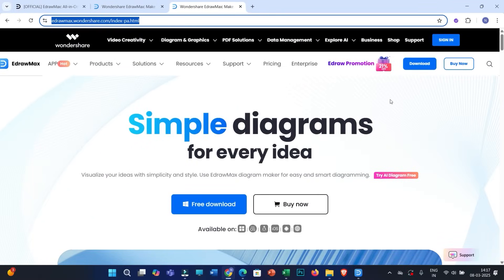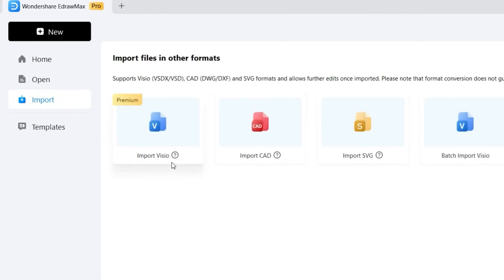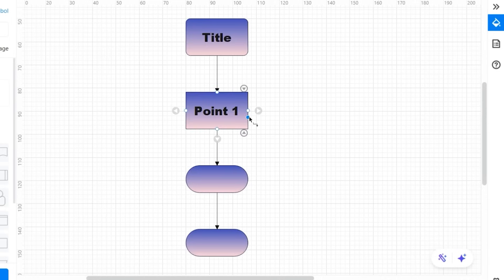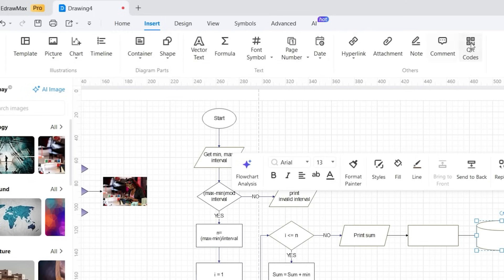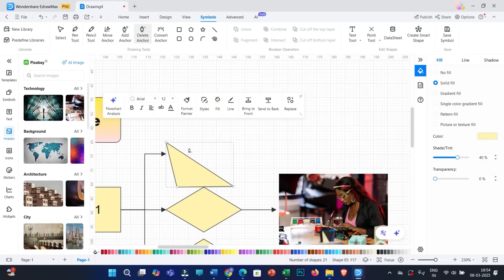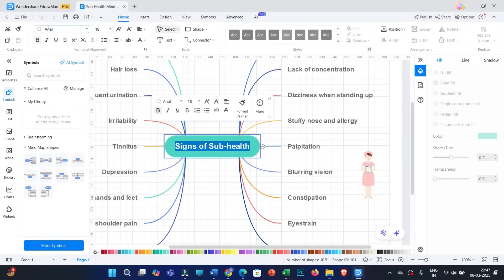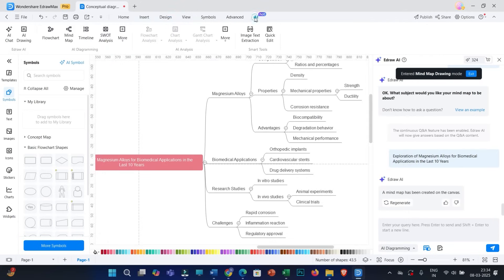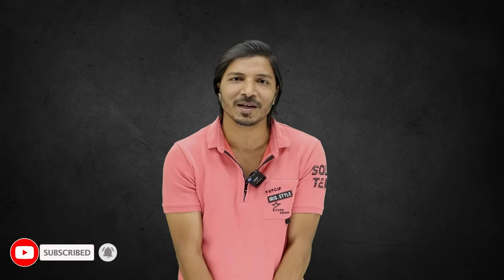Create Stunning Research Diagrams & Schematics in Minutes! 🔥 Best AI Tool for Researchers | EdrawMax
🔗 Try Wondershare EdrawMax Now (and also get an additional discount if it's running)

Looking for the best AI-powered tool to design research diagrams and schematics? Wondershare EdrawMax is here to transform your workflow with its advanced features and ease of use! Whether you're a researcher, scientist, or student, this tool will help you visualize complex ideas effortlessly.

🎯 Why Wondershare EdrawMax?
✅ AI-powered diagram creation for research, business, and academic use.
✅ Pre-made templates for various scientific & engineering fields.
✅ Drag & drop interface – No complex designing skills needed.
✅ Export in multiple formats – Perfect for research papers & presentations.
✅ Collaboration tools – Work on diagrams with your team in real time.

🔥 Exclusive Offer: Get started today with Wondershare EdrawMax and take your research presentations to the next level!